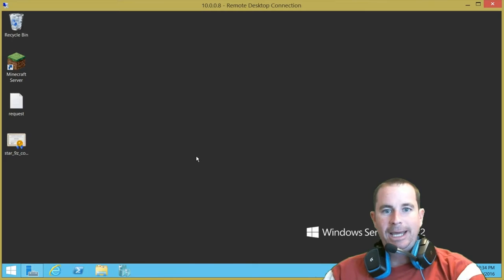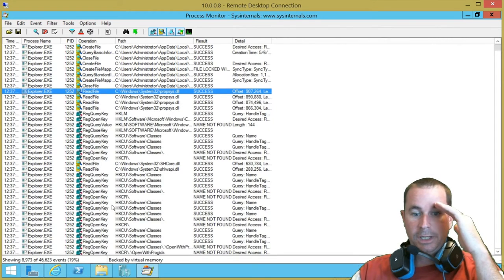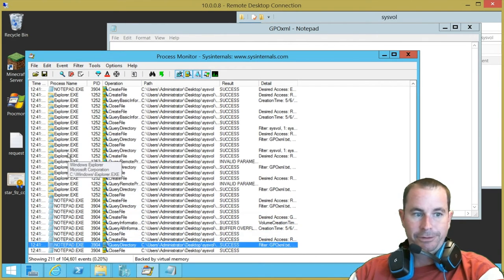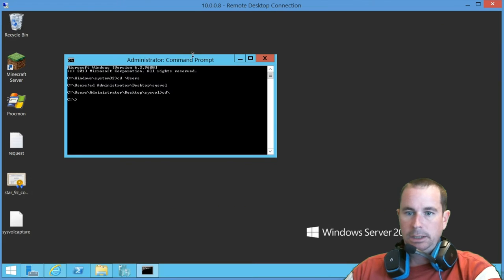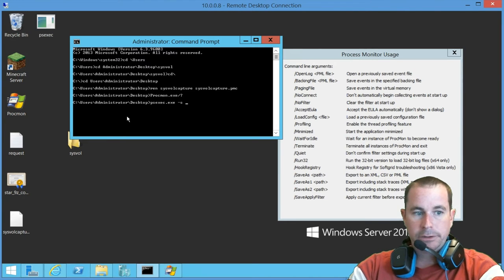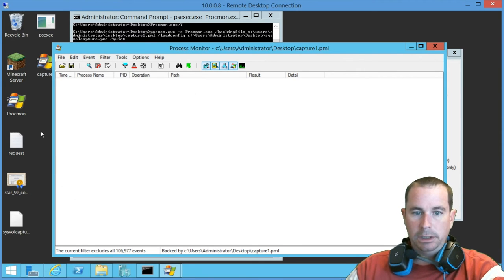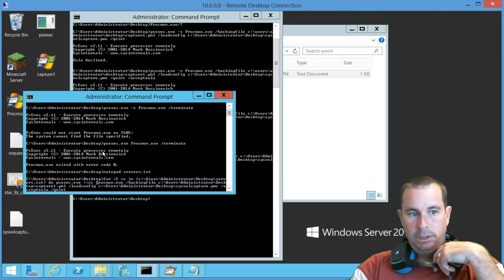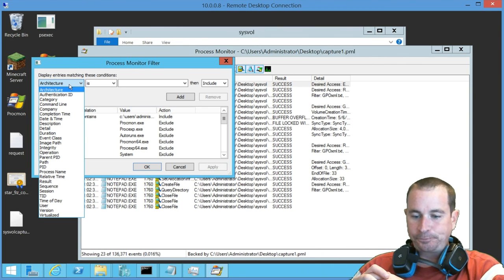Let's Tech: Tracking file changes with Process Monitor (procmon.exe)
In this (very belated) episode of Let's Tech I'll cover how to use procmon to track changes to files, then step it up and show you how to script out the change and deploy it to many servers.

For instance, this was inspired by a case where I had a customer with massive sysvol replication that was being caused by a third party. This is how I solved it.